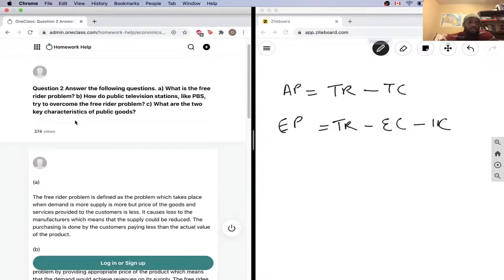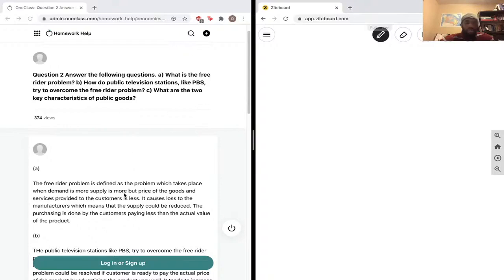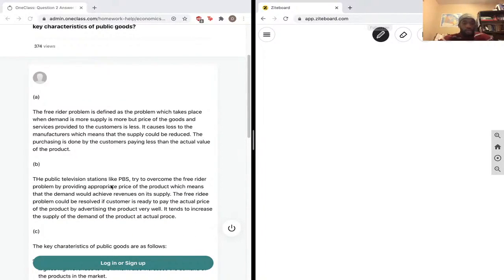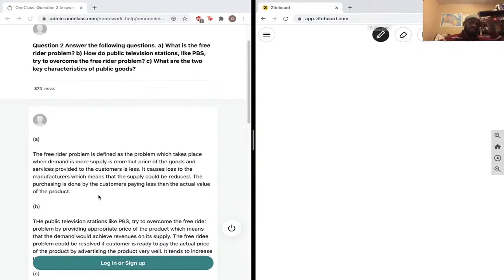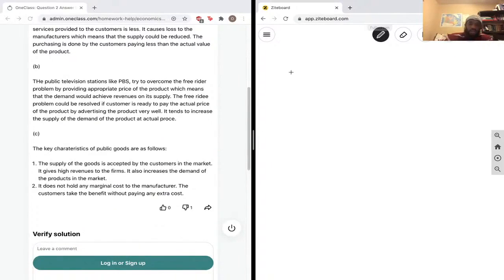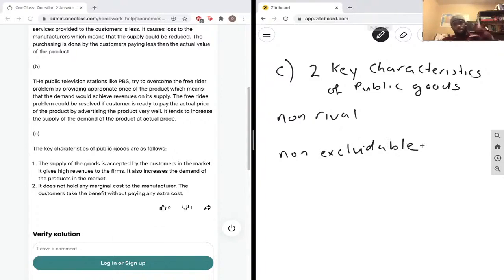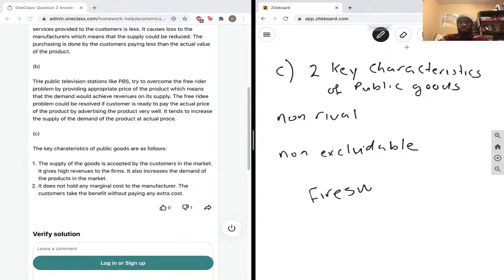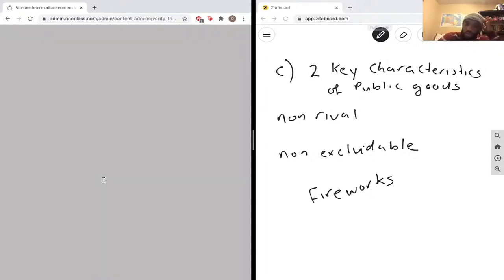Answer the following questions a What is the free-rider problem? b How do public television stati